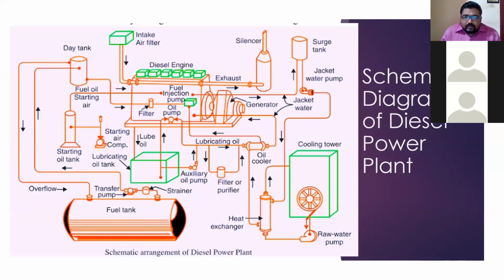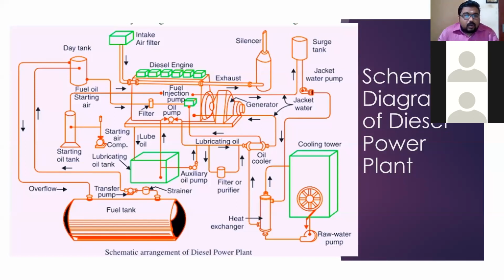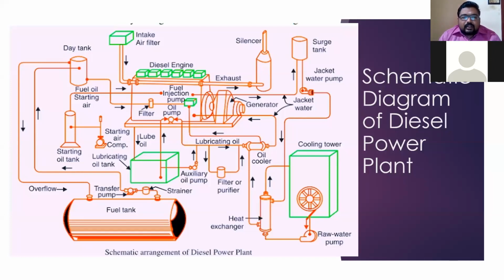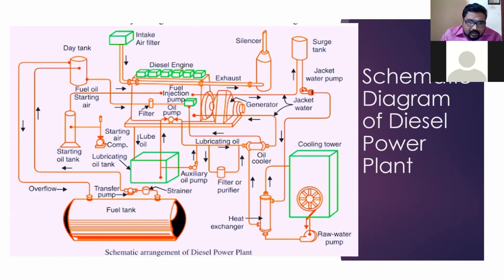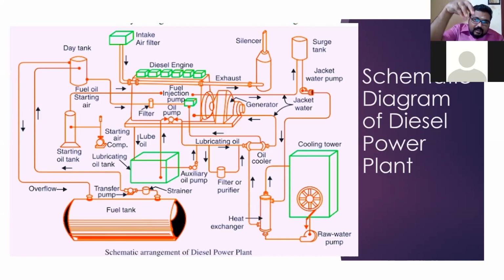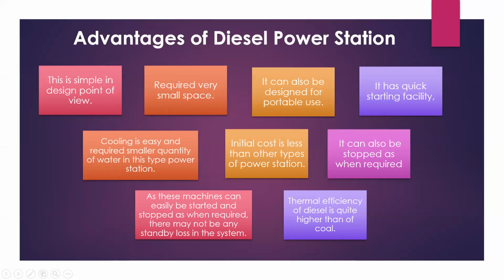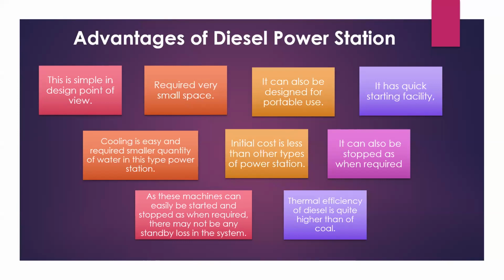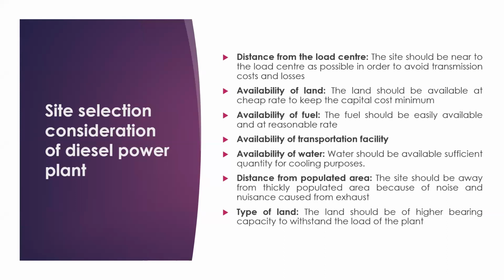Diesel Power Plant Online class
Online class conducted on 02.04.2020 @ 10AM